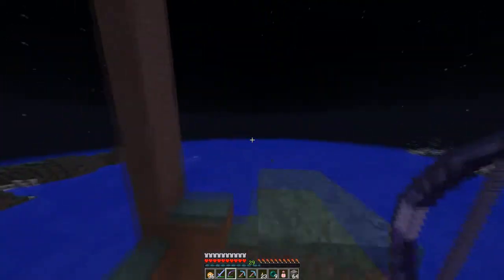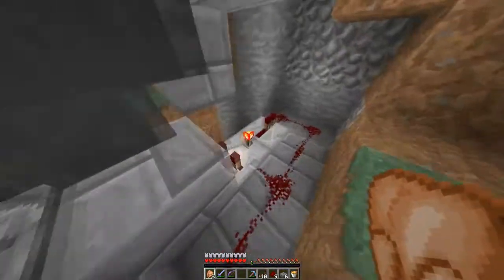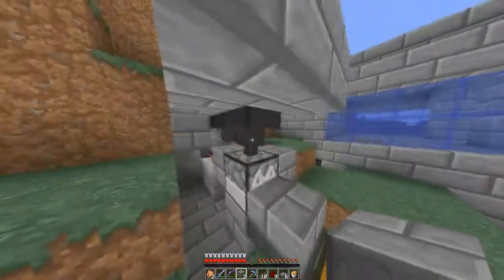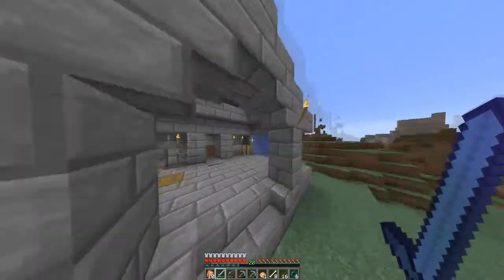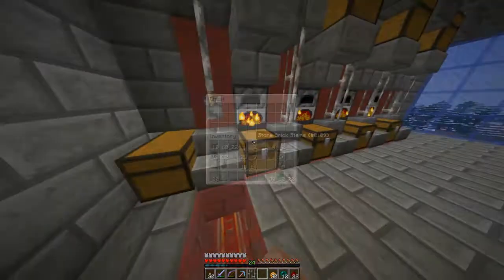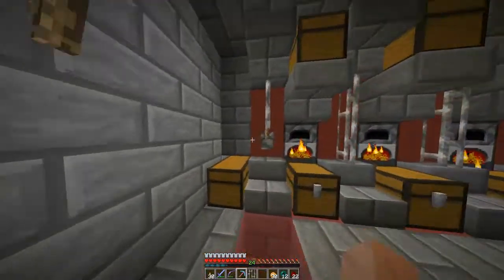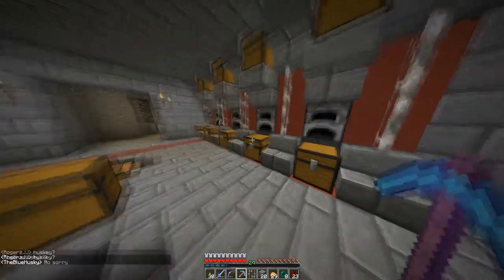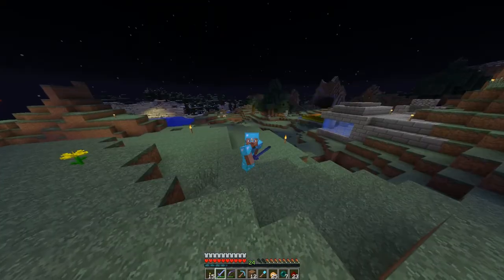The Nation SMP #7 | New Gfx & More !!!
▼▼▼AWESOME DESCRIPTION▼▼▼

➡Hey guys the alphahusky here :D
-- DAMIAN --
skype: damianplays

▼▼▼Other Huskys▼▼▼

▼▼▼Songs▼▼▼

➡Here are the songs I've used.
     ➡Artist - Name

▼▼▼Music Providers▼▼▼

➡All music is made by electricjoyride, machinemasound and
    byebyecopyright